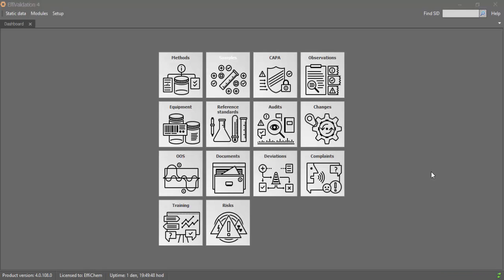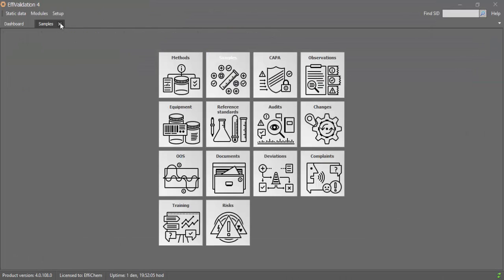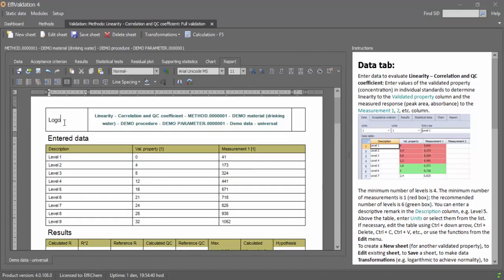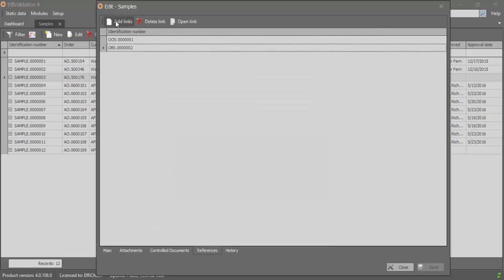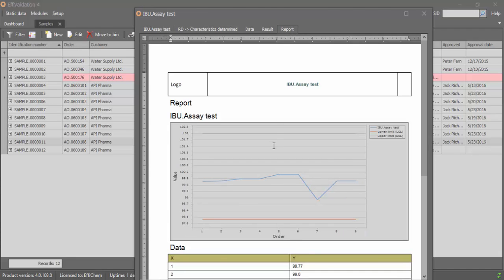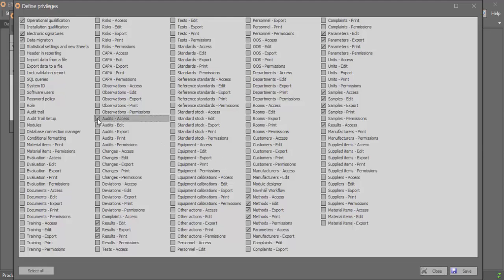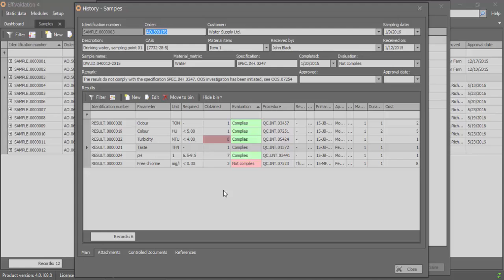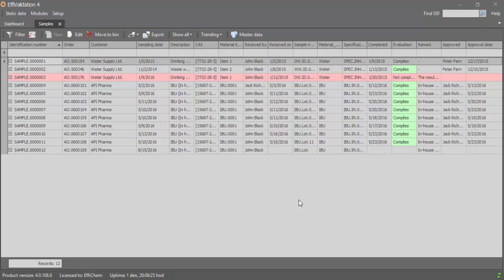EffiValidation – Demonstração geral do programa (vídeo em inglês)